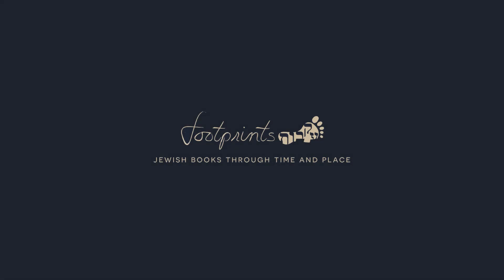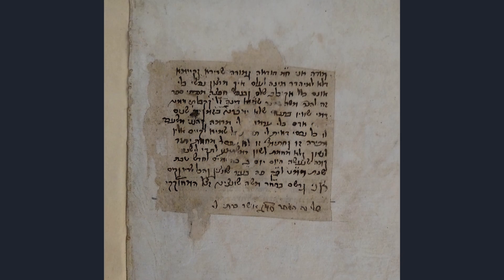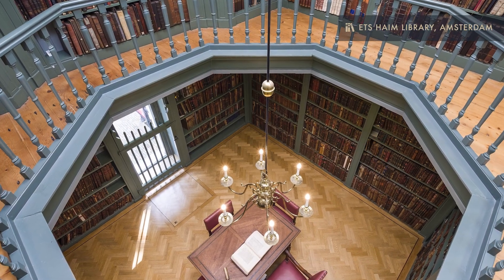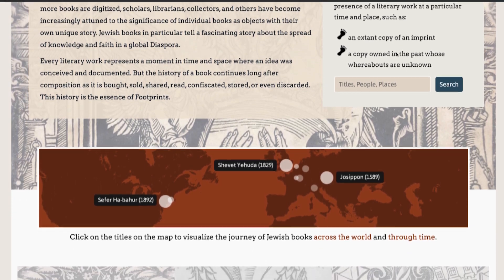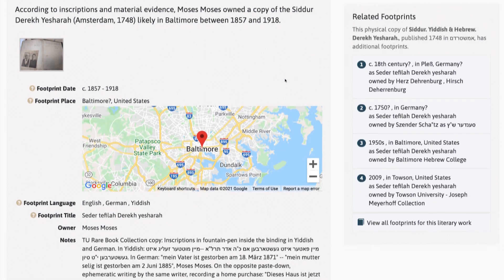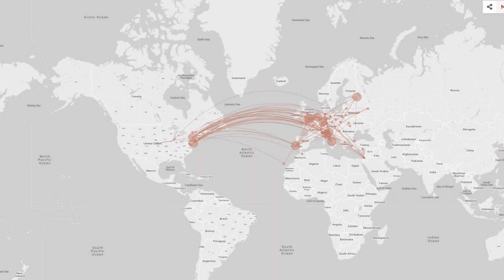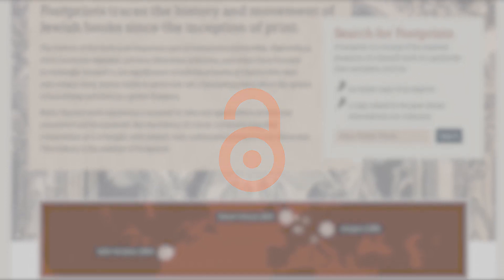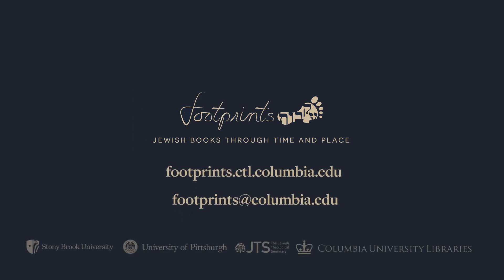Footprints | Jewish Books Through Time and Place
The goal of Footprints: Jewish Books Through Time and Place is a database to track the circulation of printed “Jewish books” (in Hebrew, other Jewish languages, and books in Latin and non-Jewish vernaculars with Judaica contents). Much information about the movement of early printed books exists, but in scattered form: individual copies, catalogs from libraries and booksellers, estate inventories, subscription lists, and other kinds of archival documents. All of these individual pieces of data can connect to each other in order to build up a composite view of the movement of Jewish texts and ideas from place to place and across time.